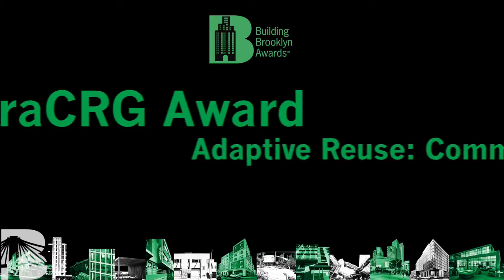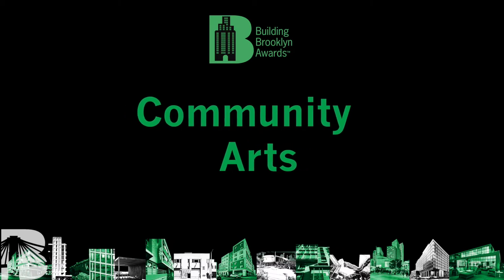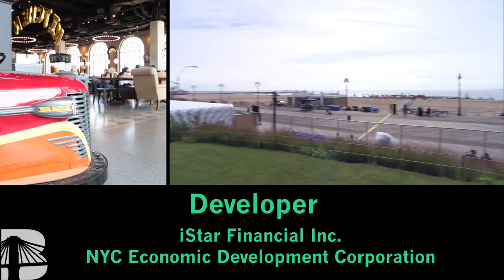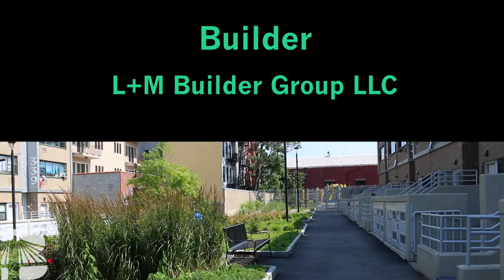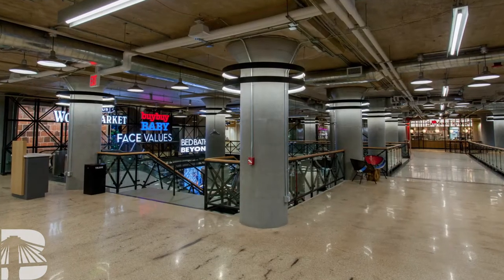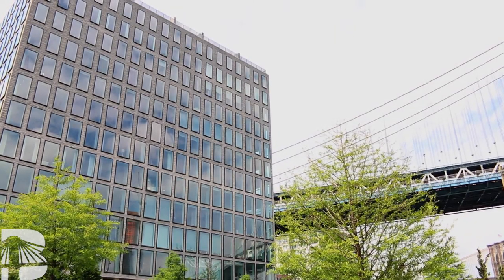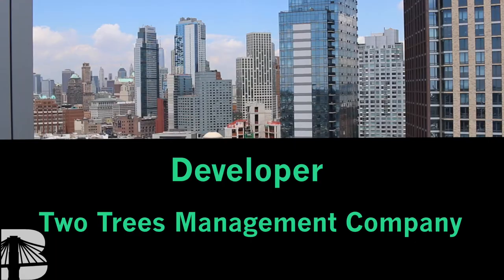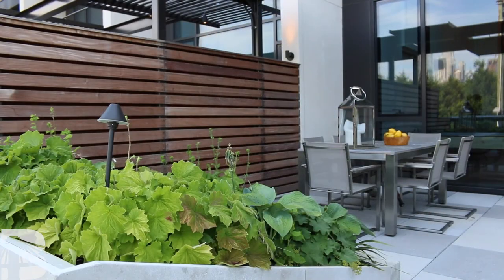Brooklyn Chamber of Commerce - Building Brooklyn Awards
BIB Media produced the 2017 Building Brooklyn Award's video for the Brooklyn Chamber of Commerce. The video highlights all 15 buildings that received awards. Congratulations to all winners!